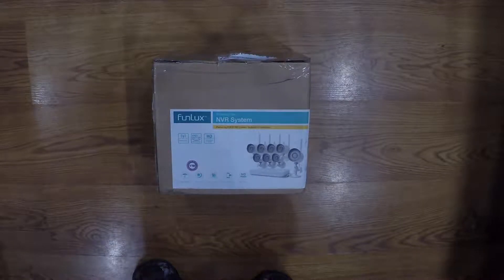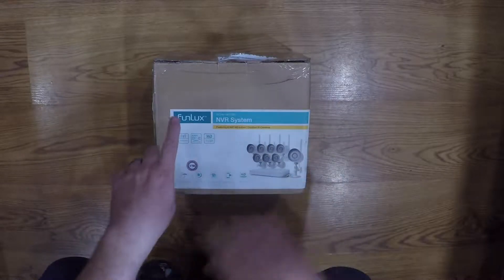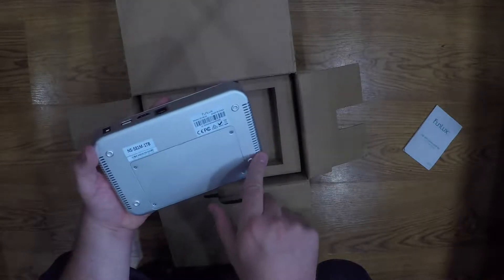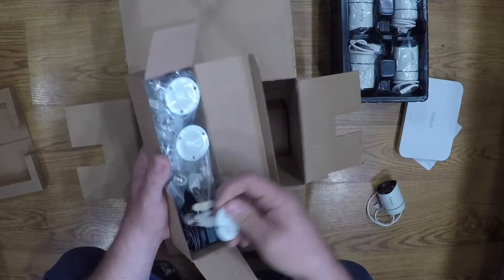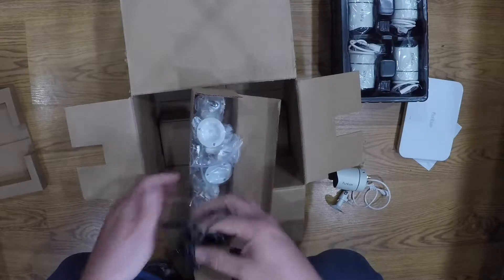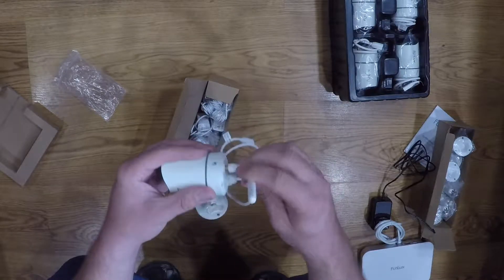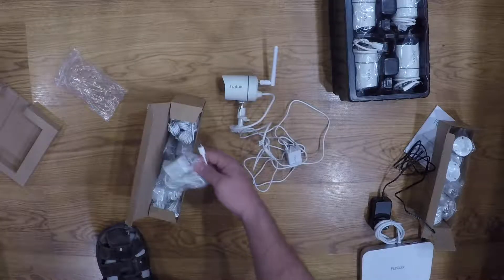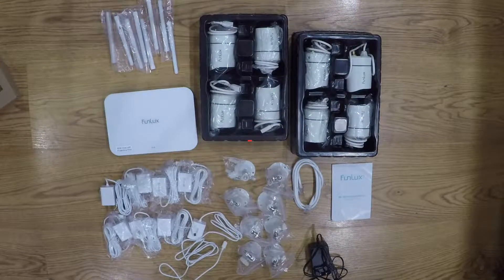Crones Vlog Zmodo Funlux IP Security camera system unboxing